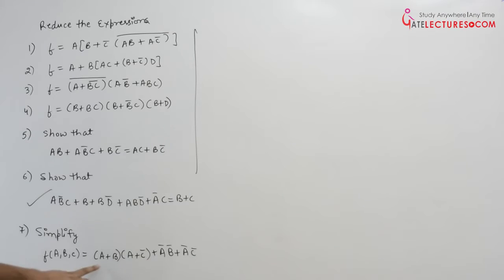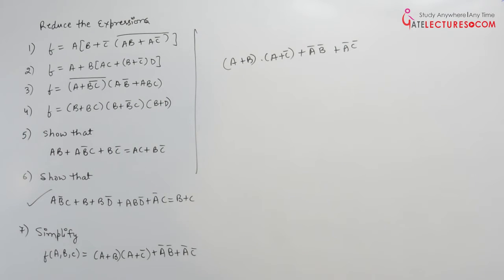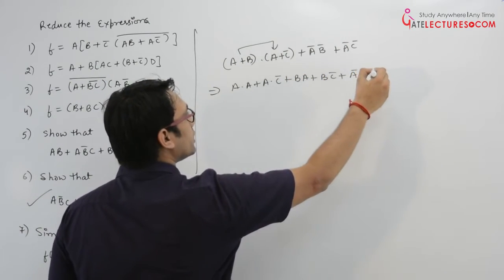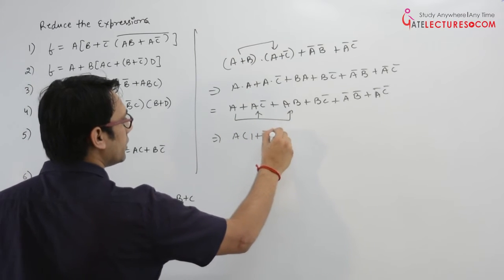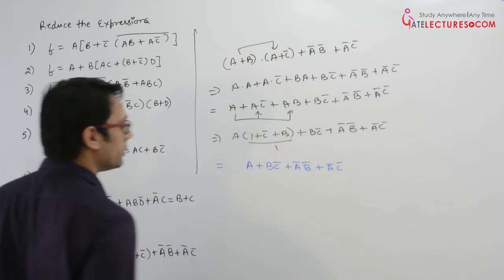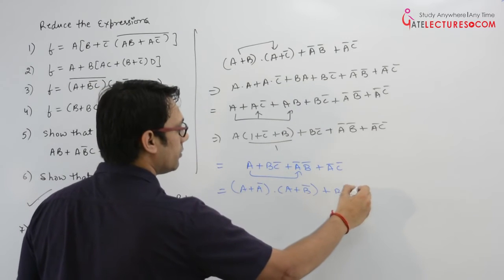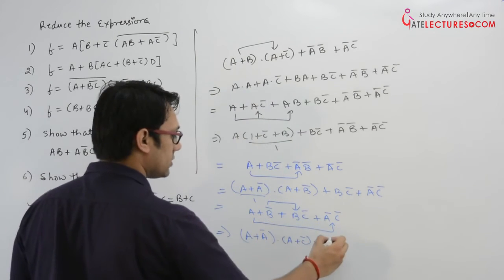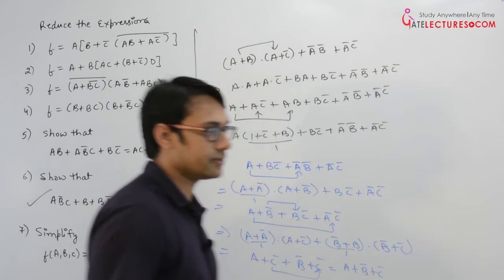Digital Logic Design 05 Example Questions in Switching Algebra (DLD)